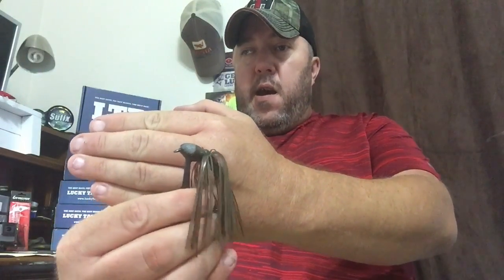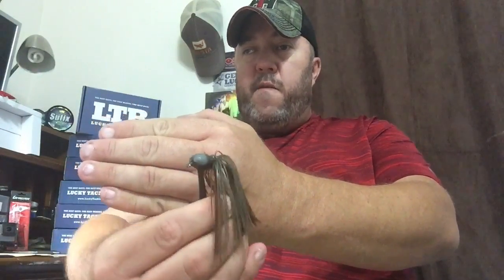My First Ever VLOG Cleaning My Desk & Simple Bass Fishing Tip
cleaning my cluttered desk today before i go back to work and a simple tip to clean a jig up with.